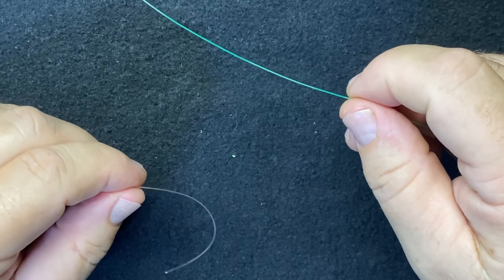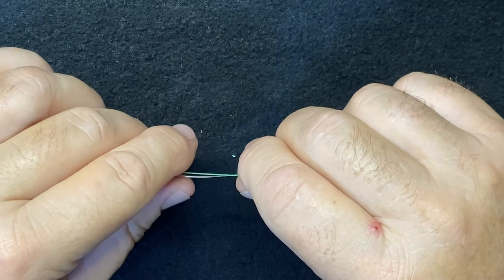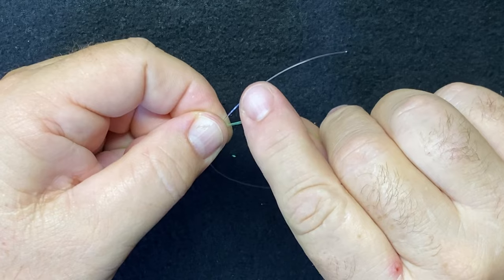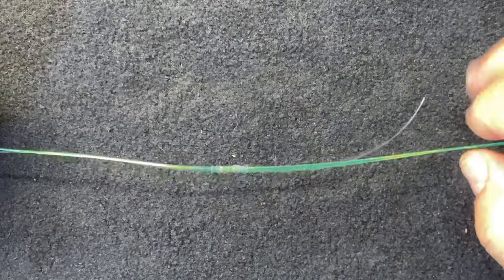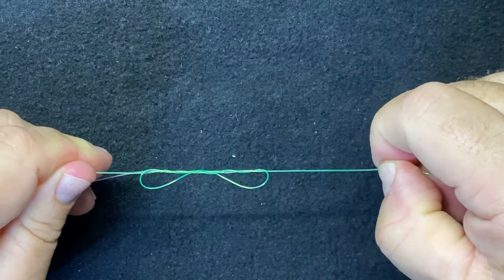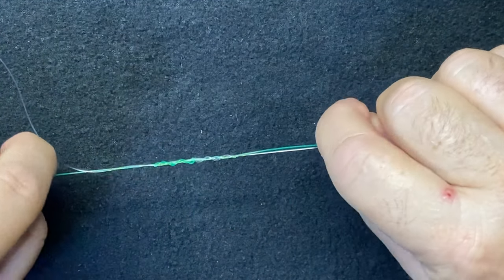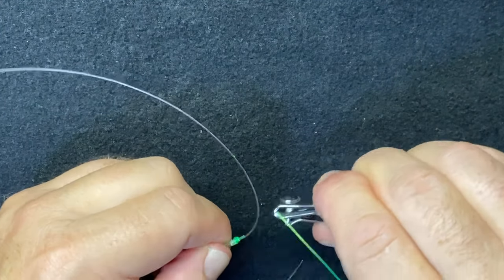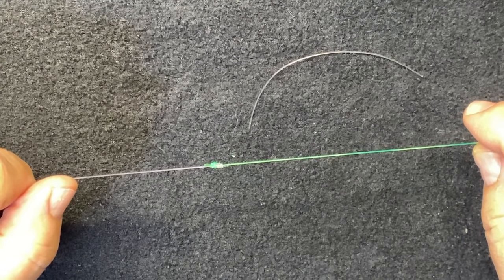The Double Uni Fishing Knot to Join Two Lines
The double uni knot or "uni to uni knot" is one of the best types of knots to use when connecting two lines of similar diameter.  Use this knot to join braid to mono or main line to leader.  This knot is one of the strongest line connecting knots you can use when learning how to fish.  Easy to tie.  These knots are required for rank advancement in Scouting BSA and should be a part of your skill set as well.  I hope you find this informative and useful knowledge in your outdoor experience.  More to come, soon!